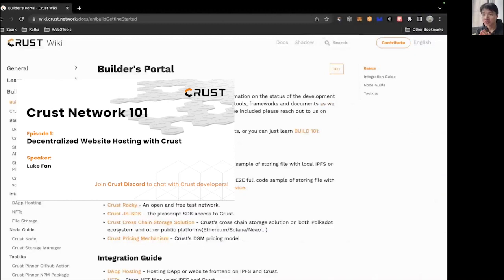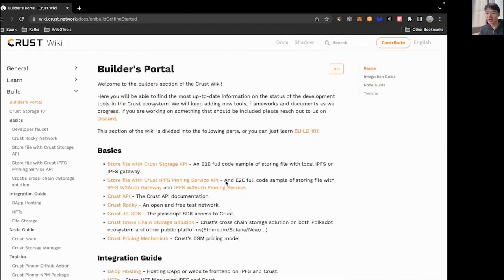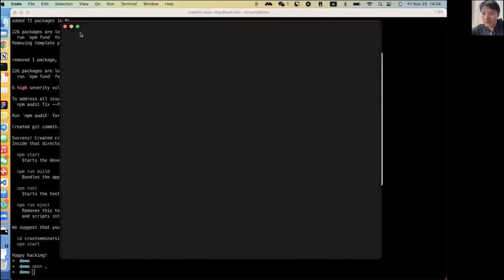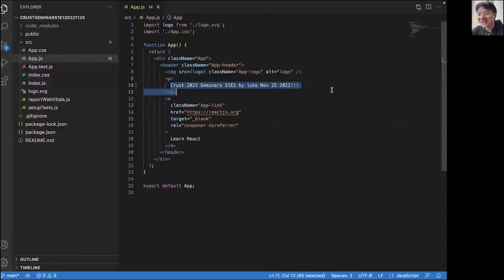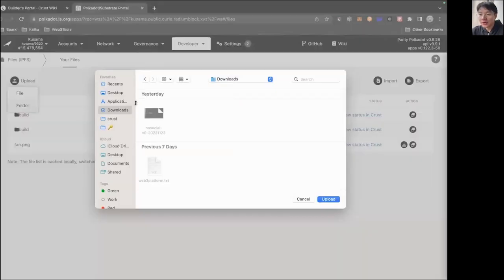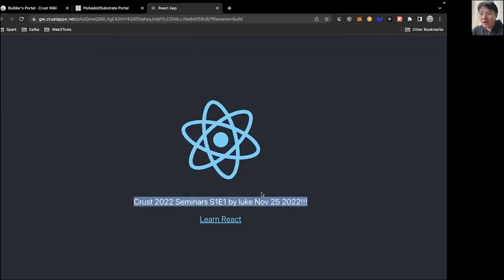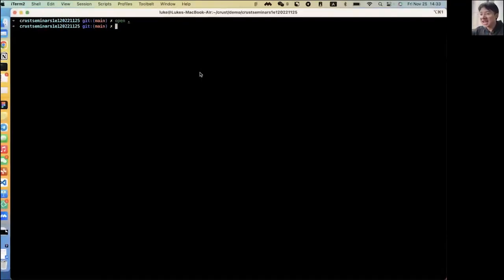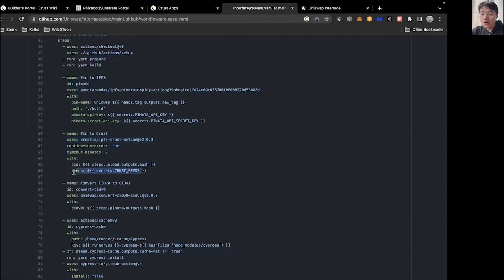Crust Network 101 - (1)「Deploy a decentralized website in 10 mins」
Crust is planning a series of tutorials「Crust Network 101」to help all Web3 developers to experience decentralized storage!

This video gonna show you how to deploy a decentralized website with Crust in 10 mins! If you have any questions about Crust deployment, please join Crust Discord to chat with Crust community developers!